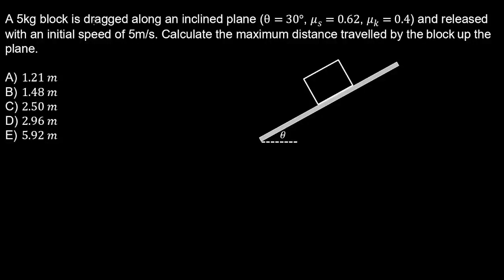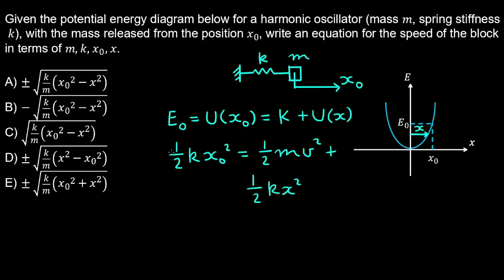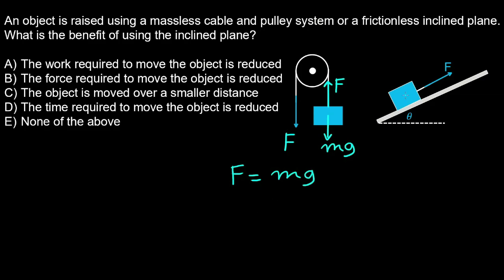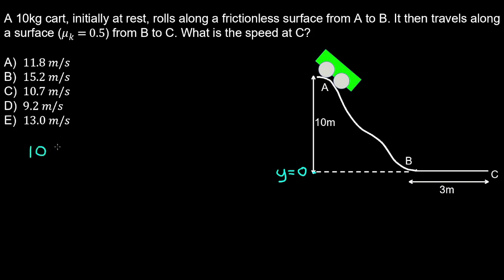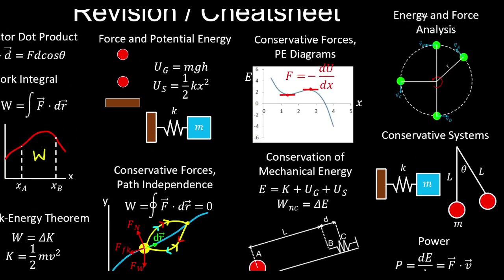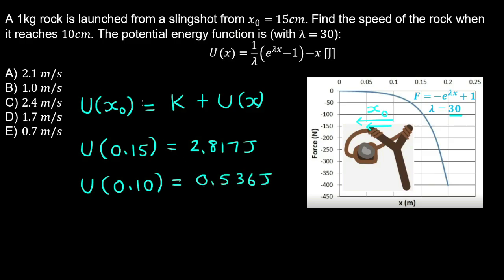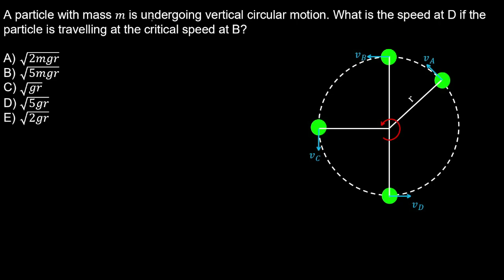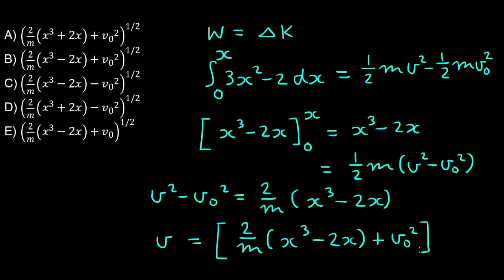Work, Energy and Power (Unit 3), Revision, Exam Problems and Solutions PDF - Physics (Mechanics)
This physics video provides quick revision on the main topics of Work, Energy and Power (Unit 3) to help you ace (A+) your exam, including vector dot product, work integral, work-energy theorem, force and potential energy, conservative forces (path independence and potential energy diagrams), conservation of energy, energy and force analysis, conservative systems, and power.

0:00 Quiz 1 (10 problems)
22:12 Quick revision on the main topics
27:52 Quiz 2 (10 problems)